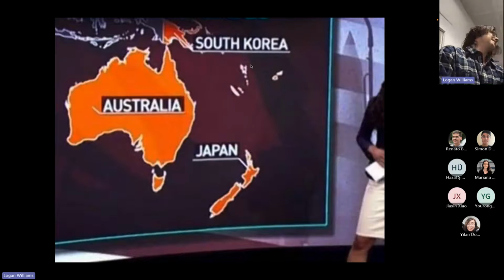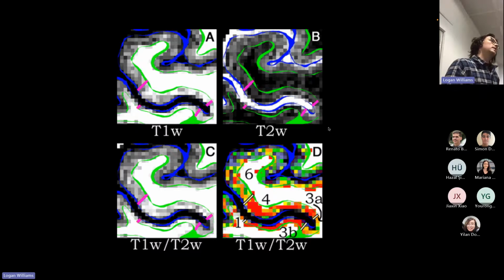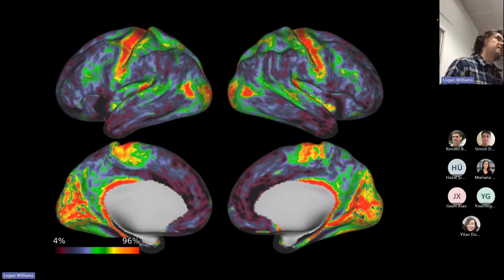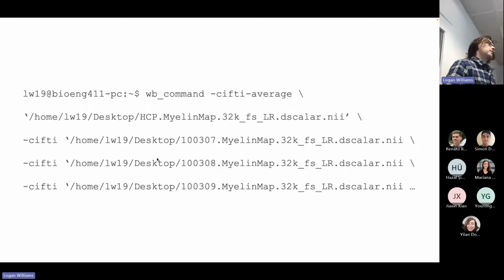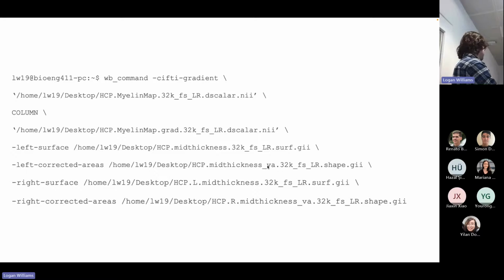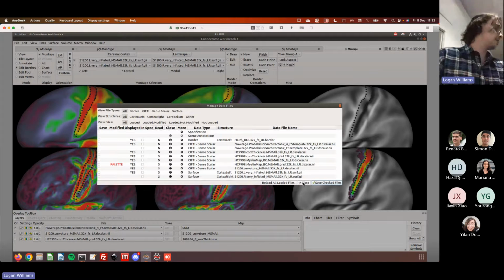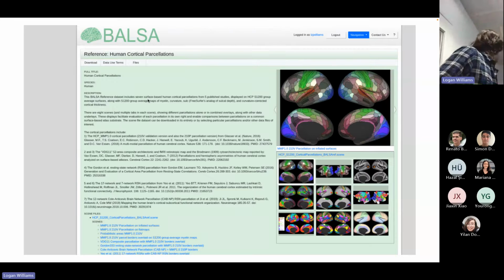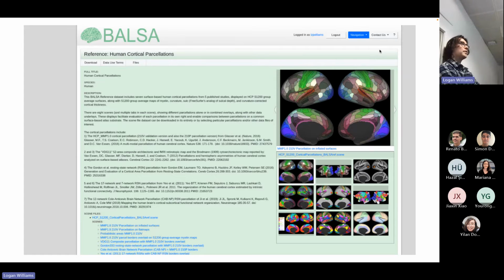Logan Williams - a tutorial on getting the best from connectome workbench and BALSA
HCP connectome workbench tools (wb_command and wb_view) have some incredibly powerful features but the documentation is not always the most intuitive. In this presentation, Logan offers some super useful tips gained through using these tools across his PhD.